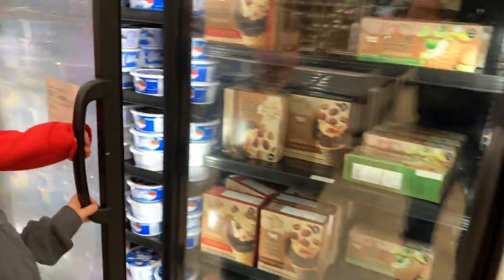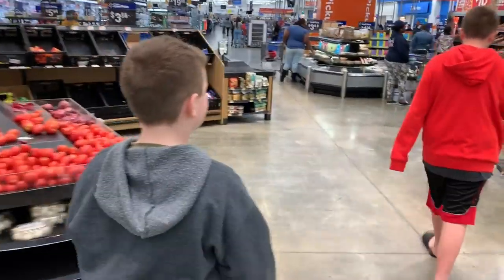The Milkshake Challenge with Uploads of Fun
We've been gone for a while, but Uploads of Fun is glad to be back. The whole gang is here Josh, Jackson, Calvin, and even Rachel, makes an appearance. Today Jackson and Calvin battle again in another food challenge, this time they tackle the MILKSHAKE CHALLENGE!!! The boys made their own recipes, shopped for the ingredients, and made the Milkshakes by themselves...well mostly. From ice cream to peanut butter we've got it all on this video. LOL. Hope you enjoy it!!!

Uploads of Fun is our family YouTube channel. The Uploads of Fun family includes Josh, Rachel, Jackson, and Calvin. Our goal is to make content for the whole family to enjoy. Our funny kid friendly videos will always have clean content. If it’s uploaded on this channel you can guarantee it will be fun. Always remember “Fun is a language that we all speak, download some today”.

► X-Box Gamer Tag: Uploads of Fun